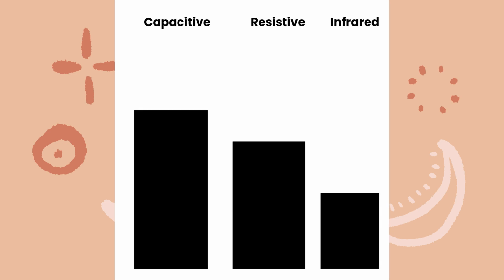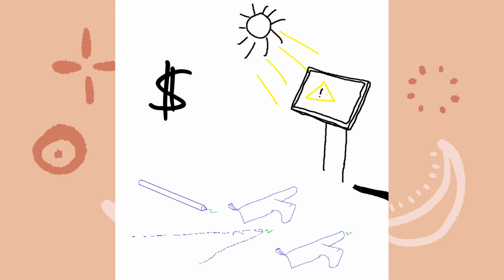How Does a Touch Screen Work?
This is my video for the 2024 Science Ambassador Scholarship!

I hope you were able to learn something new and enjoyed the video!